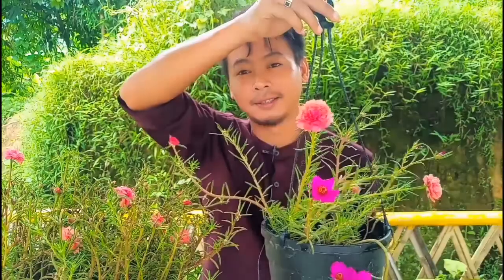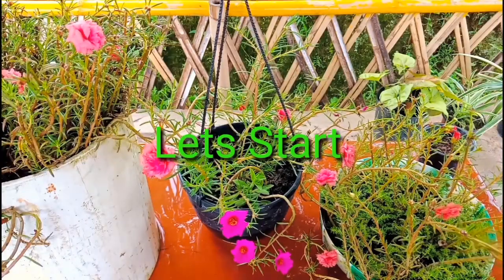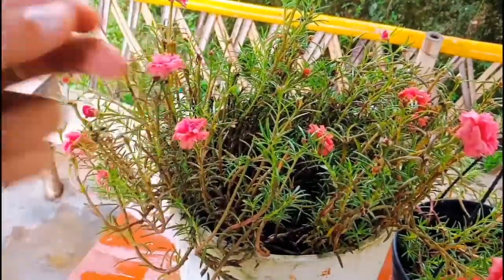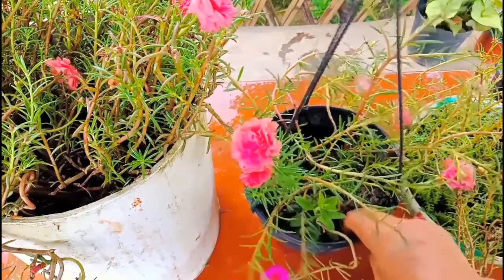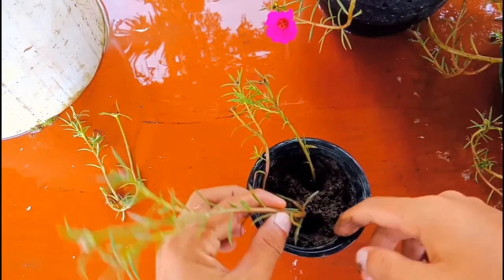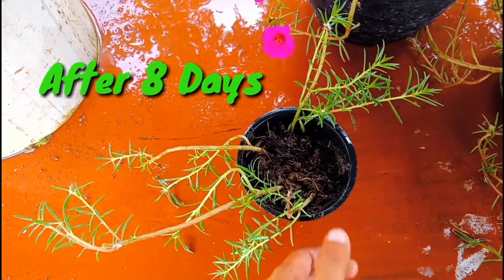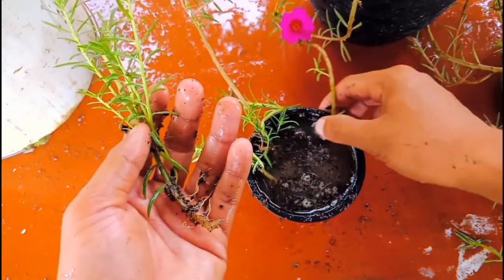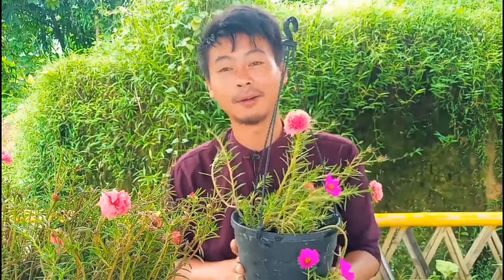How To Grow Moss Rose, Portulaca From Cutting | Moss Rose Care